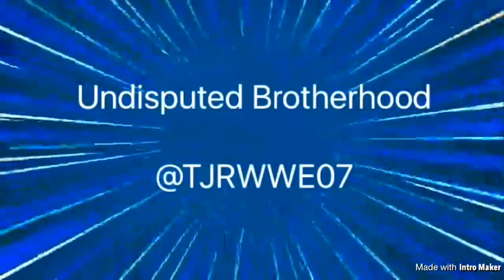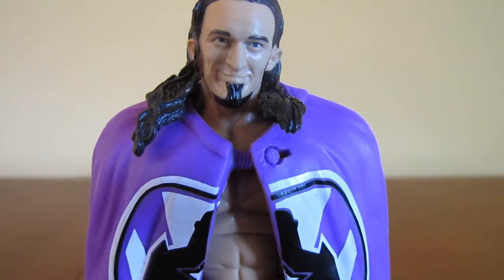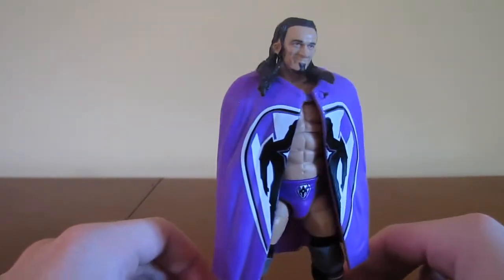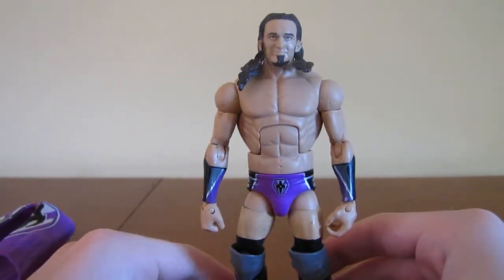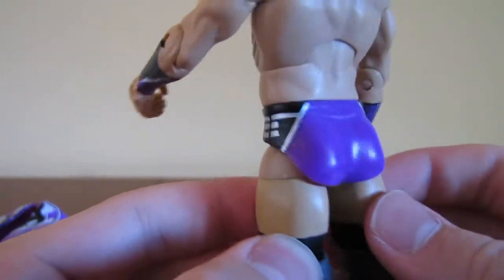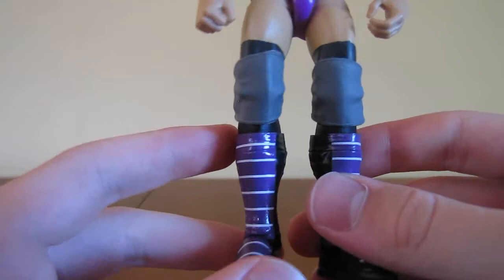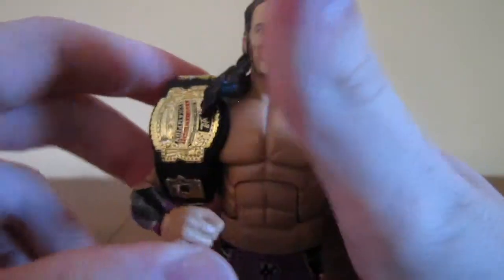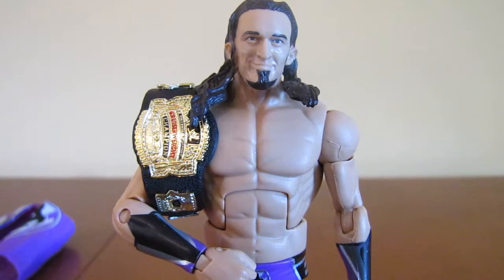Elite 42 Neville review!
Today we take a look at the Mattel Elite series 42 Neville!